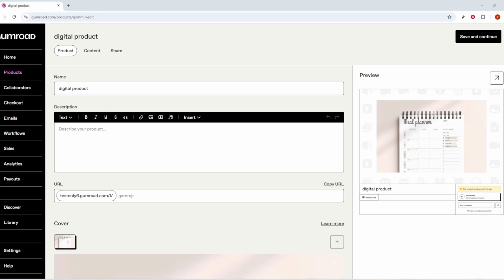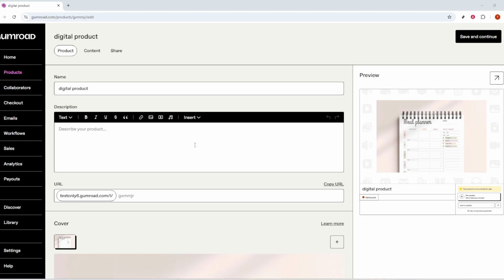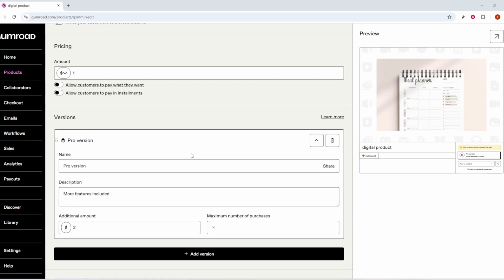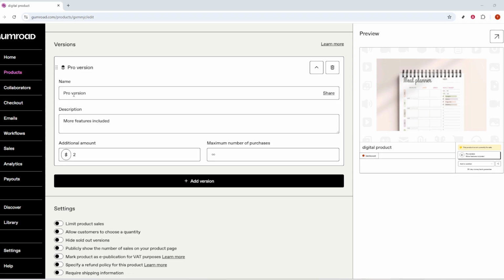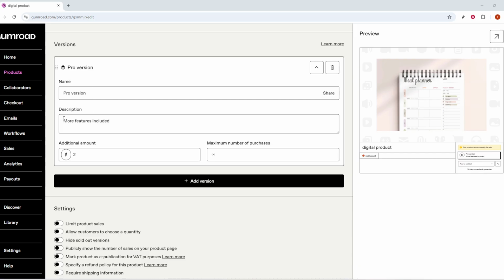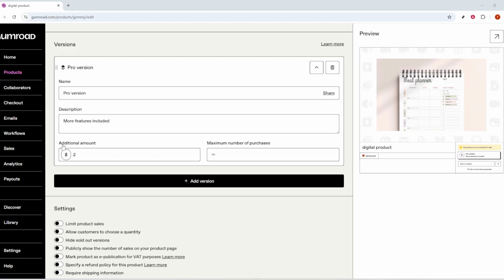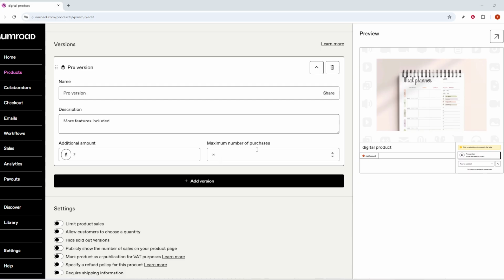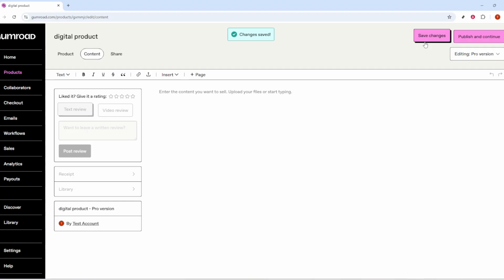How To Add Product Variation In Gumroad (Quick Guide)